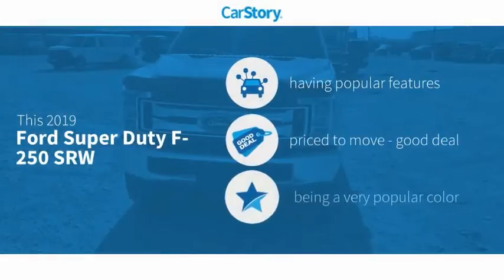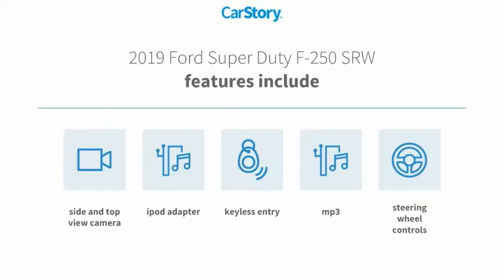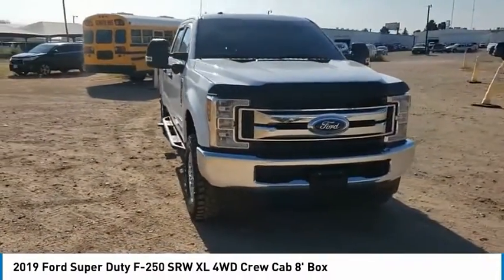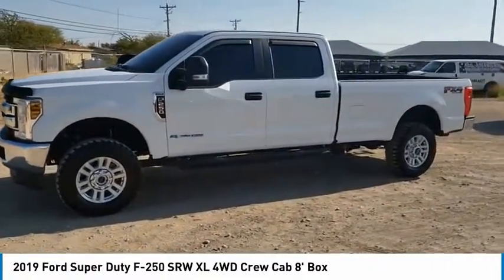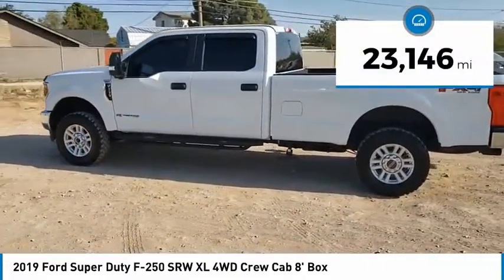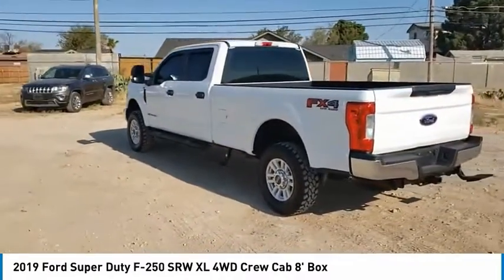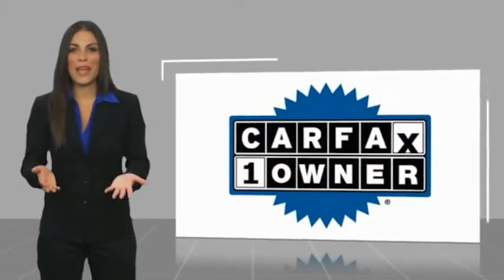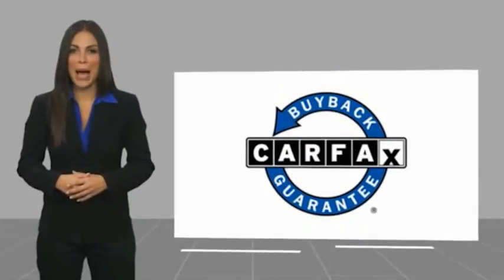2019 Ford Super Duty F-250 SRW Midland Texas KEF69151T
2019 Ford Super Duty F-250 SRW XL 4WD Crew Cab 8' Box

CARFAX 1-Owner, ONLY 23,146 Miles! ELECTRONIC-LOCKING W/3.31 AXLE RATIO, TIRES: LT275/70RX18E OWL A/T (4), ENGINE: 6.7L 4V OHV POWER STROKE V8 T... ENGINE: 6.7L 4V OHV POWER STROKE V8 TURBO DIESEL B20,4x4, Turbo, Tow Hitch SEE MORE! KEY FEATURES INCLUDE 4x4, Trailer Hitch. Electronic Stability Control, Brake Assist, Vinyl Seats, 4-Wheel ABS, Tire Pressure Monitoring System. OPTION PACKAGES ENGINE: 6.7L 4V OHV POWER STROKE V8 TURBO DIESEL B20 manual push-button engine-exhaust braking and intelligent oil-life monitor, 48 Gallon Fuel Tank, 175 Amp Heavy Duty Alternator, 3.31 Axle Ratio, Dual 78-AH 750 CCA Batteries, STX APPEARANCE PACKAGE STX fender vent badge, Bright Chrome Hub Covers & Center Ornaments, Chrome Front Bumper, Radio: AM/FM Stereo/MP3, 6 speakers, SYNC Communications & Entertainment System, enhanced voice recognition w/911 Assist, 4.2 LCD center stack screen, AppLink, 1 smart-charging USB port and steering wheel audio controls, Chrome Rear Step Bumper, Steering Wheel-Mounted Cruise Control, Tires: LT275/65Rx18E BSW A/S, Wheels: 18 Sparkle Silver Painted Cast Aluminum, bright hub covers/center ornaments, Bright Chrome Grille, POWER EQUIPMENT GROUP Deletes passenger-side lock cylinder, upgraded door trim panel, Accessory Delay, Advanced Security Pack, SecuriLock Passive Anti-Theft System (PATS) and inclination/intrusion sensors, Power Locks, Remote Keyless Entry, Manual Telescoping/Folding Trailer Tow Mirrors, power heated glass, heated convex spotter mirror and integrated clearance lights and turn signal indicators, Power Front & Rear Seat Windows, 1-touch up/down driver/passenger window, Power Tailgate Lock, ULTIMATE TRAILER TOW CAMERA SYSTEM 360 degree camera system and trailer reverse guidance, Display appears in center-stack screen Plus TT&L and fees. Price contains all applicable dealer incentives and non-limited factory rebates. You may qualify for additional rebates; see dealer for details.